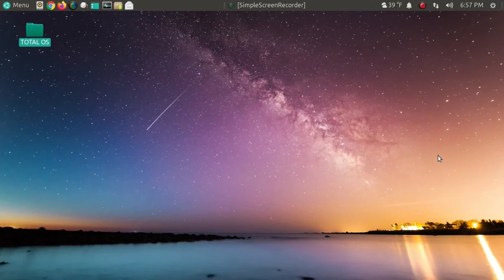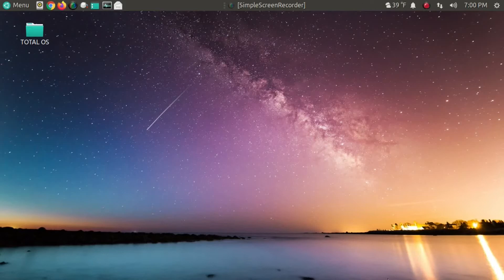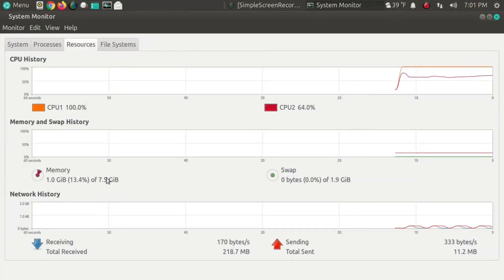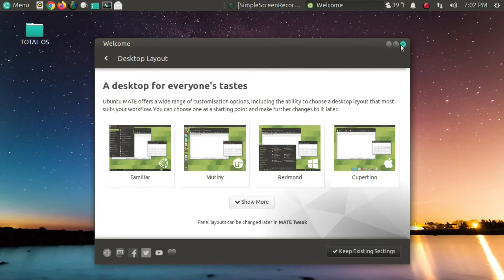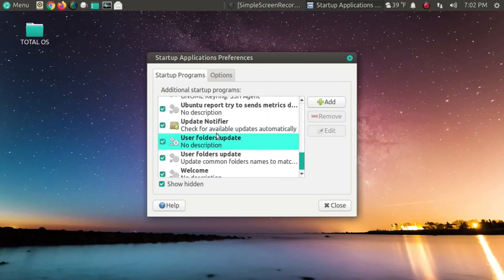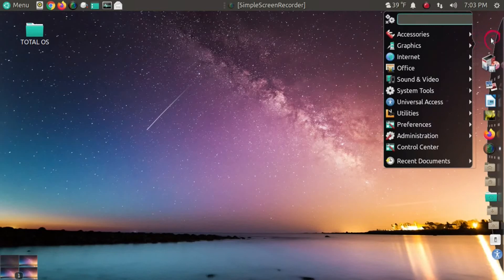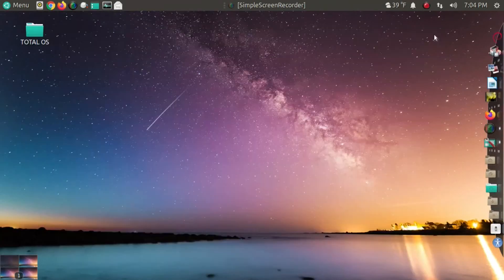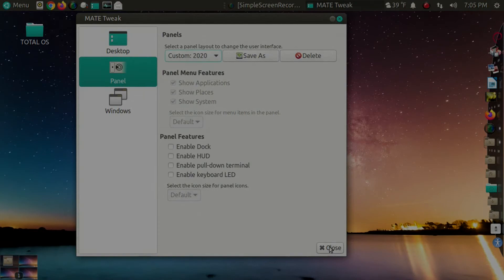Ubuntu Mate Still A Linux Gold Standard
(with bloopers)
Full install on a 9 year old Lenevo desktop, outdated to be sure but this is the power of Linux. Smooth and responsive although I did record in 720p just to speed up the editing as this PC does not have a graphics card but good enough. Windows users, this is one of your best choices. A toast to creator Martin Wimpress!

Some holiday tech gift picks - (tested and approved)
PHONES UNDER $300
LENOVO DESKTOPS
CHROMEBOOKS (reliable Linux based)
FIRE TABS
IPAD MINI

If you have others to pick please let me know and I will mention in next video

*If you would like to help to contribute or support a live show -